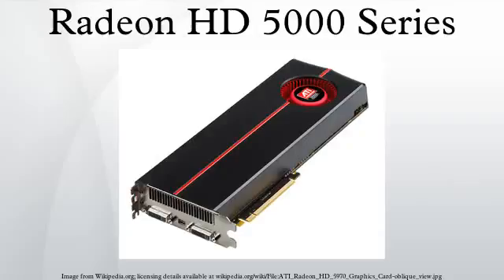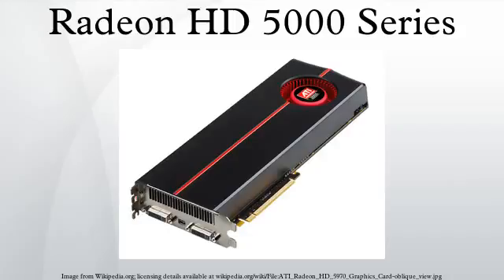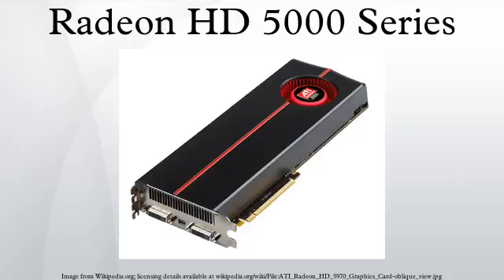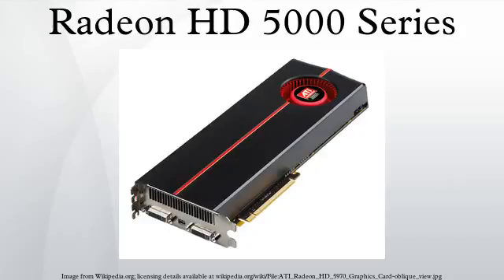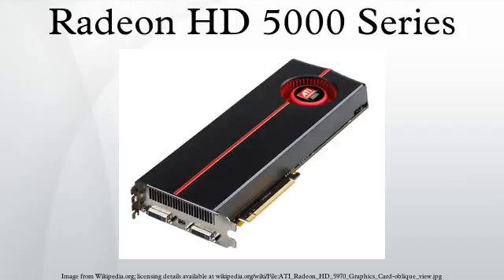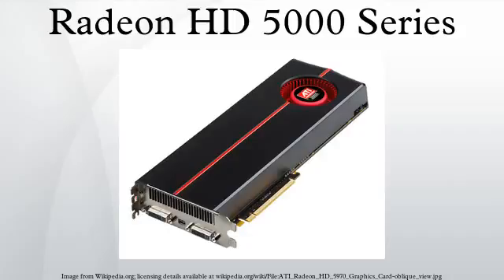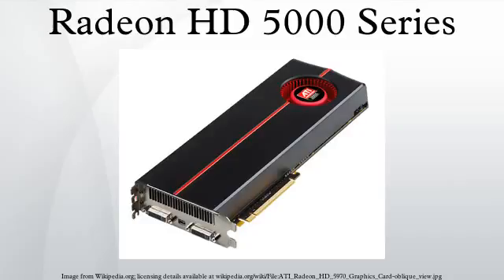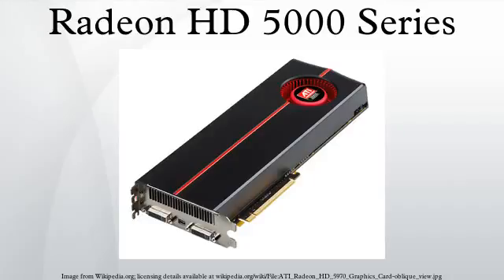Radeon HD 5000 Series HD